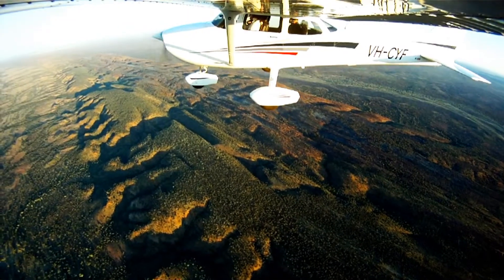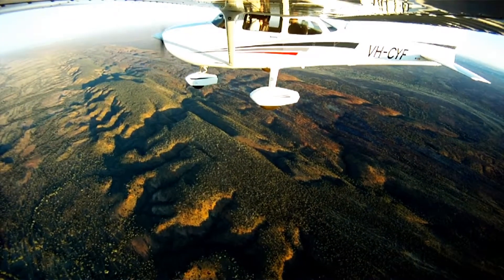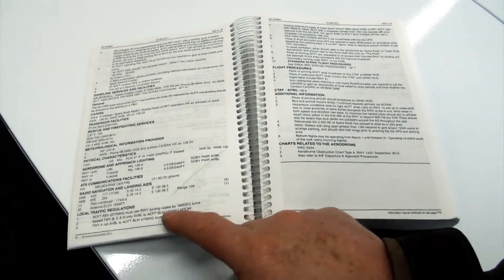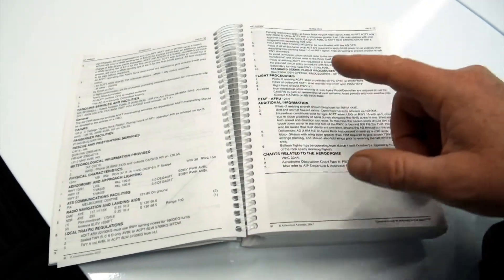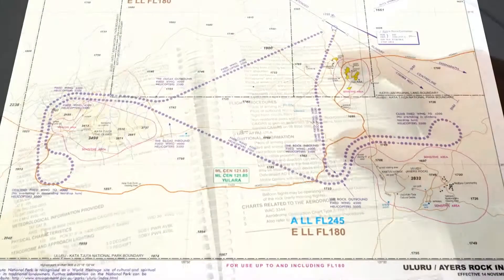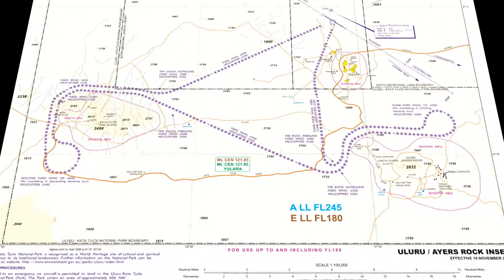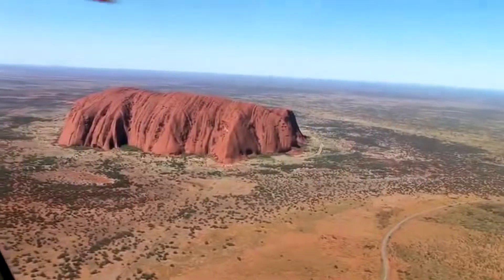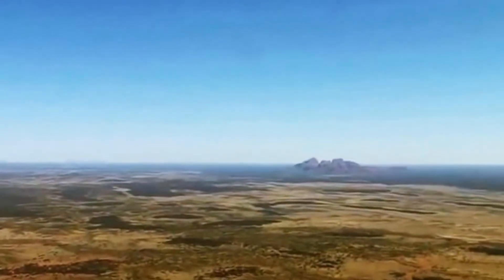OnTrack - Ayers Rock VFR operations (2014)